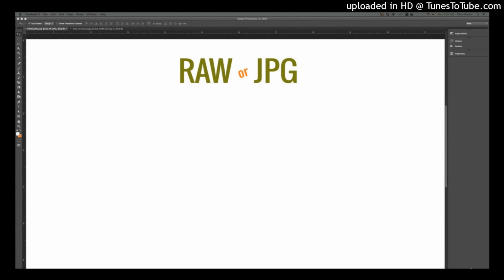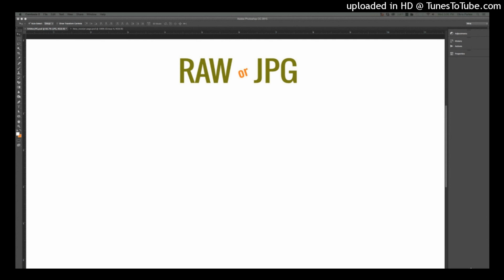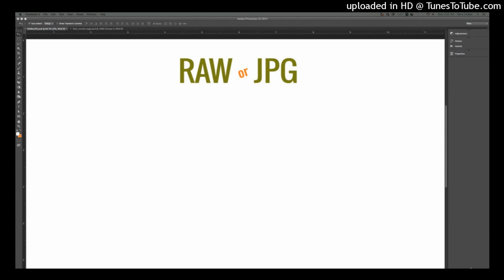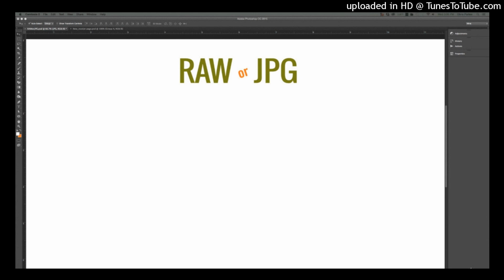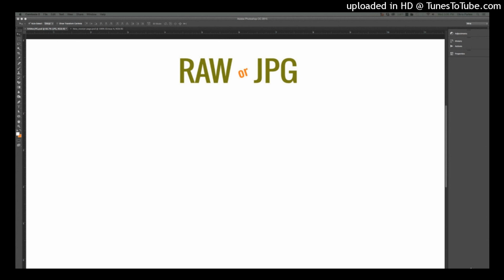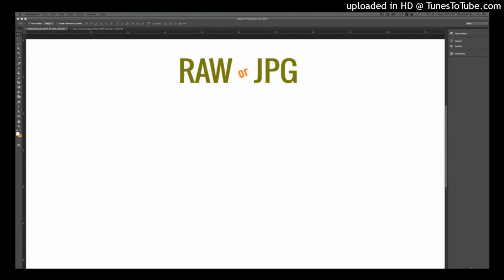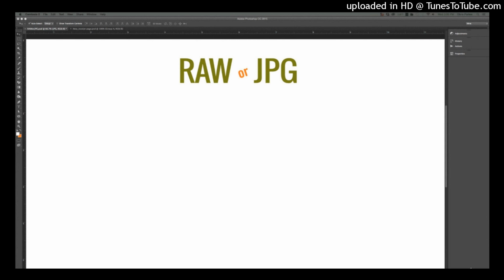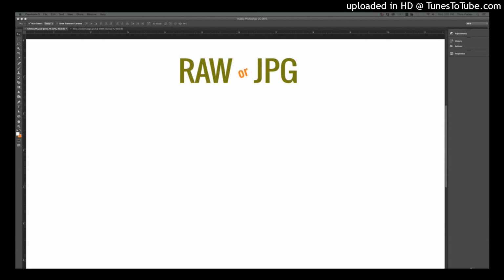_4. Photoshop ACR Interface